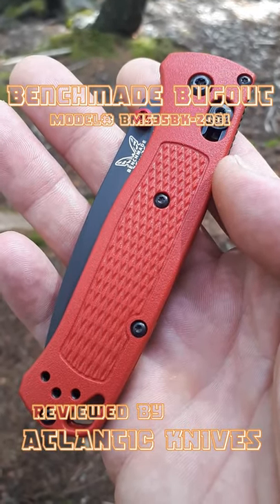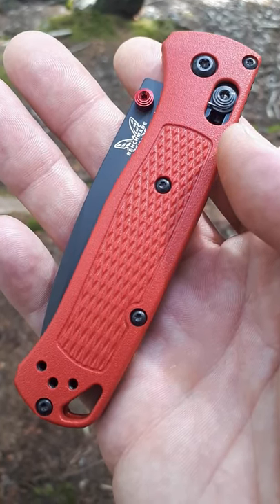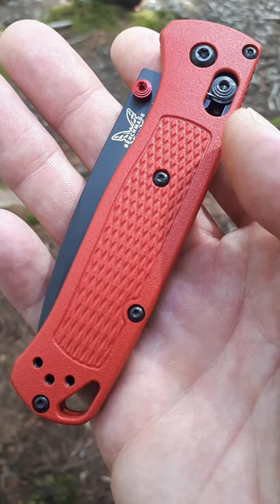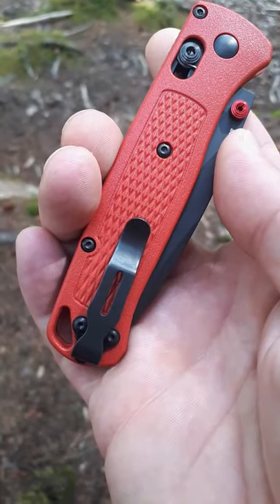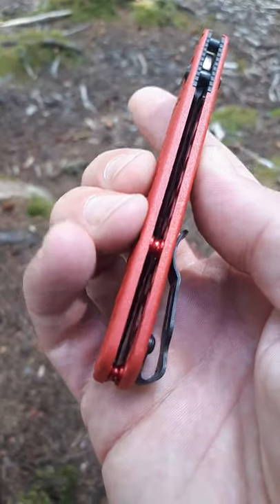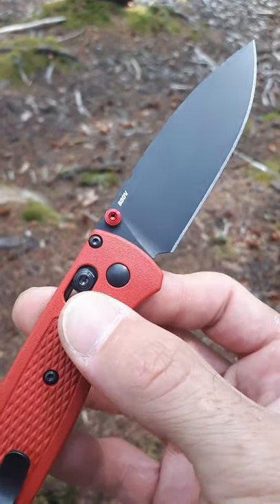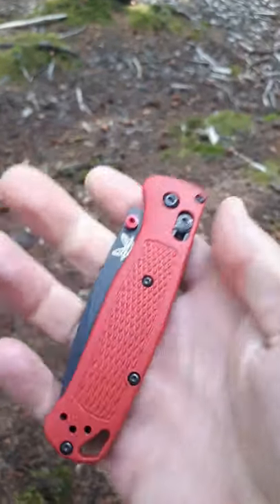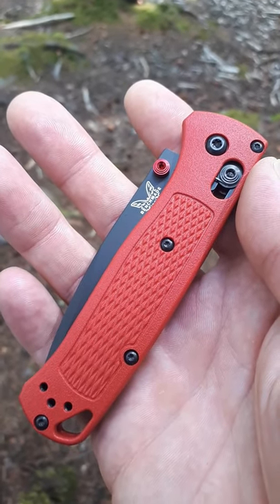Benchmade Bugout Limited Edition Knife Review - Model# BM535BK-2001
A quick look at Benchmade's New Interntional Limited Edition Bugout. Done in the red scales with a black CPM-S30V blade.  This model is also highlighted by the red anodized thumb studs and barrel backspacers.

Model# BM535BK-2001
7.46" Overall Length
3.24" CPM S30V Black Blade (58-60 HRC)
Limited Edition Red Grivory Handle Scaled
2 Position Mini Deep Carry Pocket Clip
Patent Axis Lock & Lanyard Hole